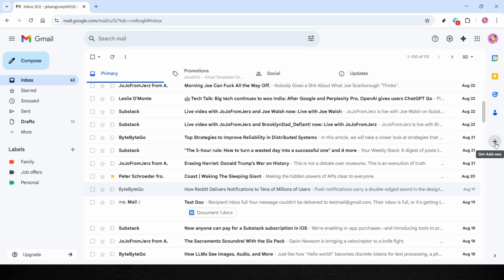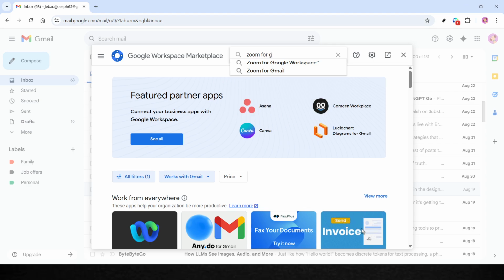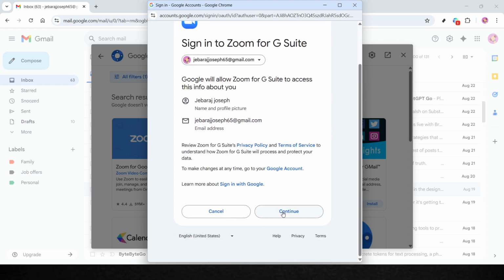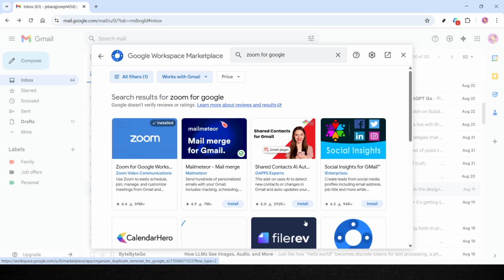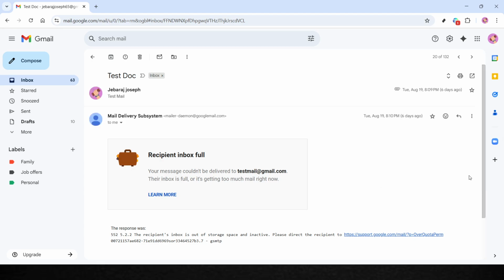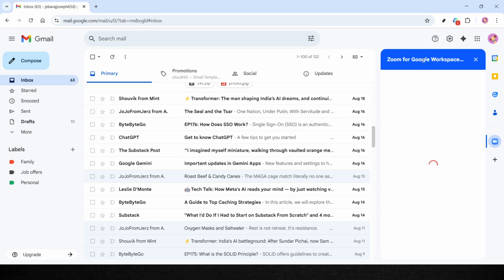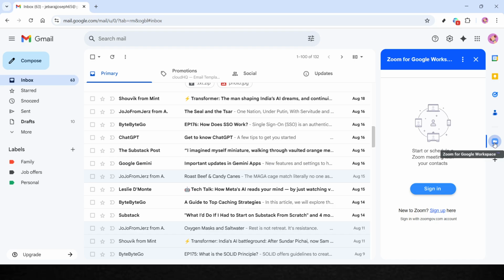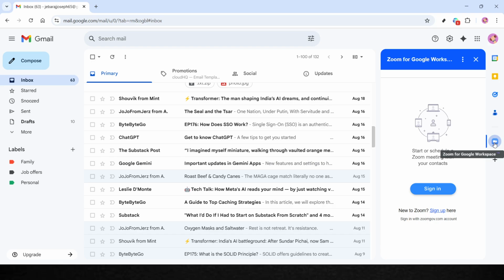How to Setup Zoom in Gmail 2025 (Step By Step)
Learn How to Setup Zoom in Gmail 2025 (Step By Step)

In This Video, We'll Show You 👇
Zoom In Gmail
Gmail Zoom Integration
Zoom Meeting In Gmail
Gmail Zoom Setup
Zoom For Gmail
Gmail Zoom
Install Zoom In Gmail
How To Use Zoom In Gmail
Zoom Gmail Tutorial
Gmail Zoom Add-on
Zoom Plugin Gmail
Gmail Zoom Extension
Add Zoom To Gmail
Zoom Meetings Gmail
Gmail Zoom Integration Setup
Zoom In Gmail Setup
How To Add Zoom To Gmail
Gmail Zoom Not Working
Zoom Gmail Not Showing
Gmail Zoom Issue
Zoom Gmail Problem
Zoom Gmail Troubleshooting
Zoom Gmail Help